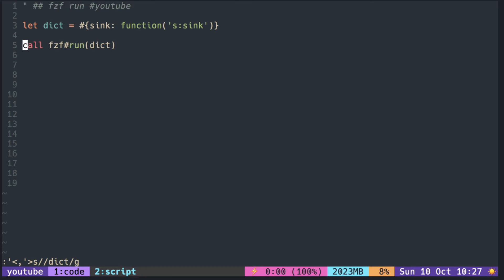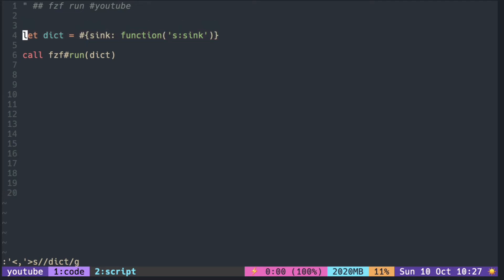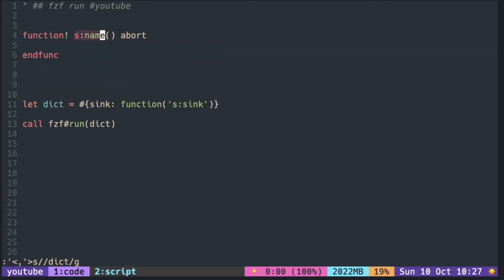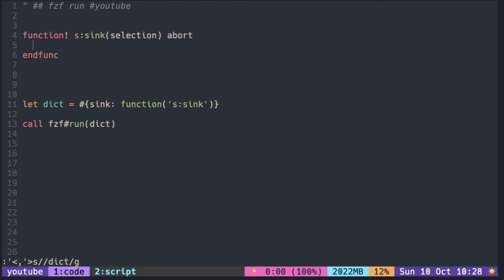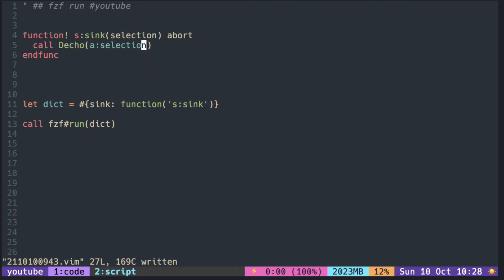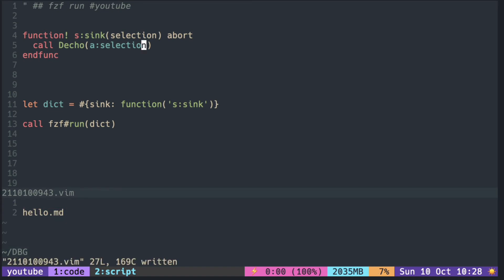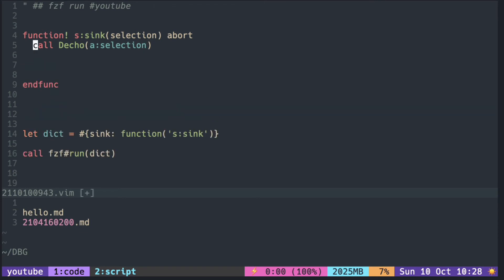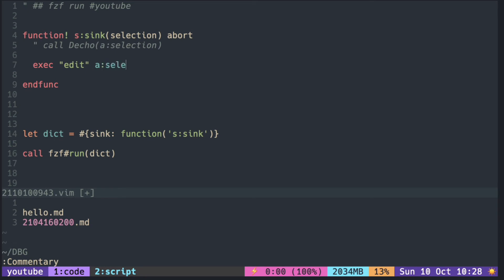Neovim fzf #1: making your own ( custom action on pressing enter )